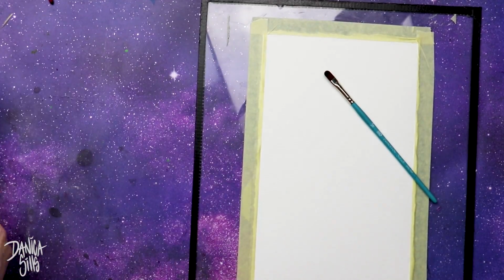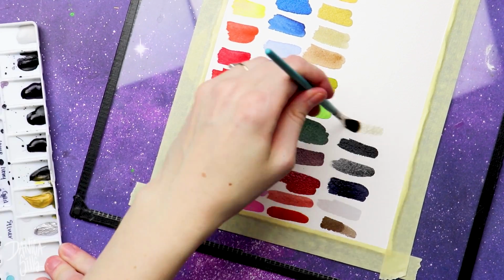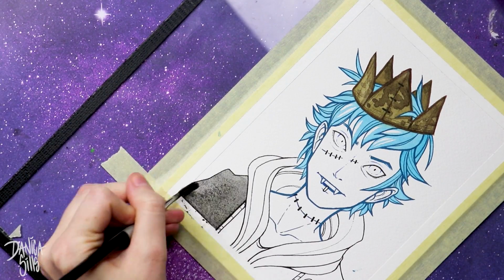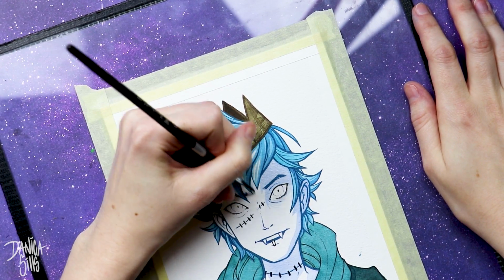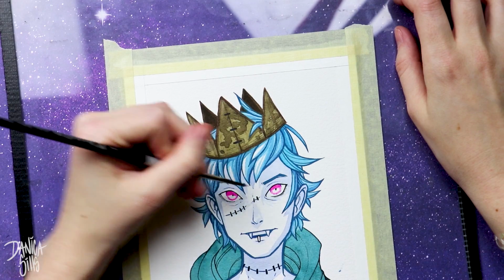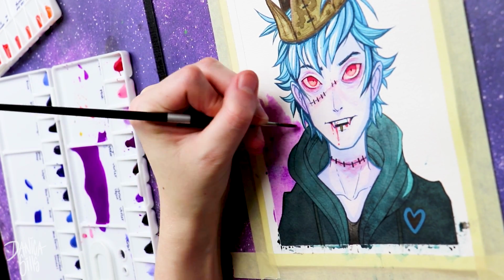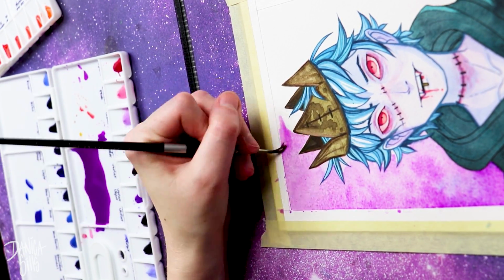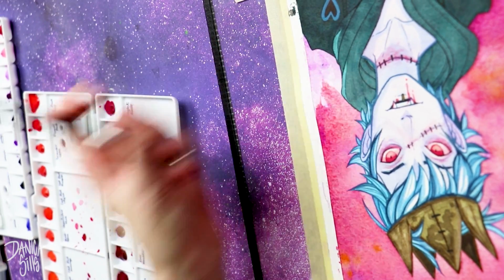Testing Out Holbein Watercolors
• MATERIALS •
• Holbein Watercolors
• Arches Cold Press Watercolor Pad, 9X12
• Sakura Pigma Micron Ink Pen
• Litup Light Box Light Pad 17.7 Inch A4 Size
• Pro Art 3/4-Inch Drafting Tape

• Digital Load-out •
Cintiq 13HD Pen Display:

Photoshop CC

Blue Yeti USB Microphone - Blackout Edition: